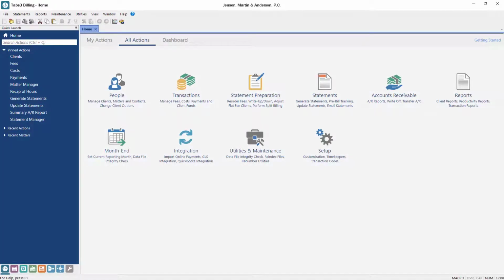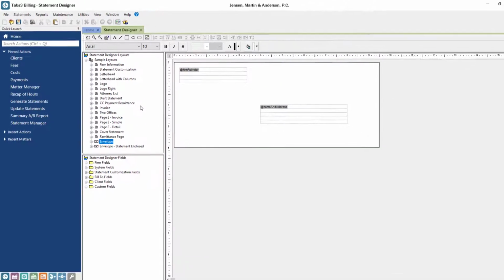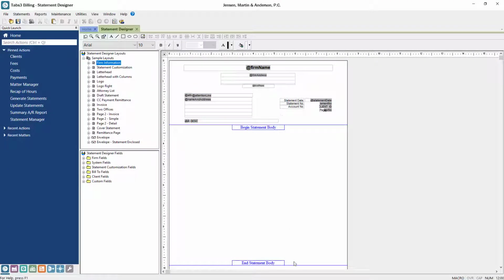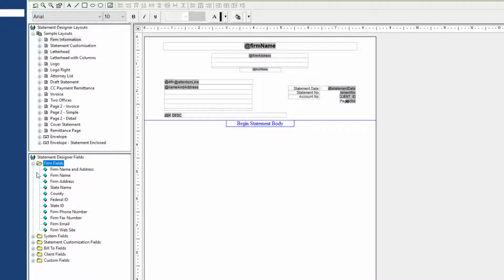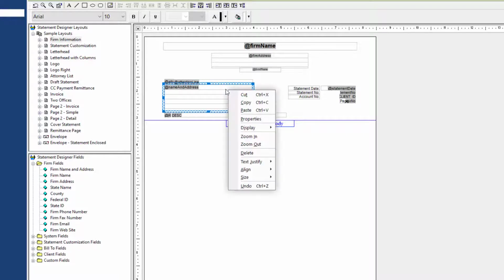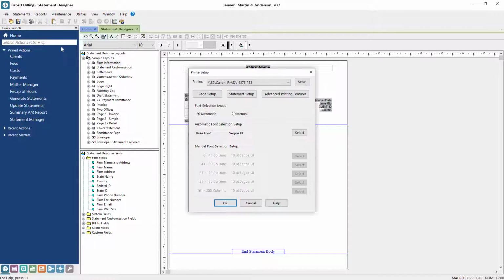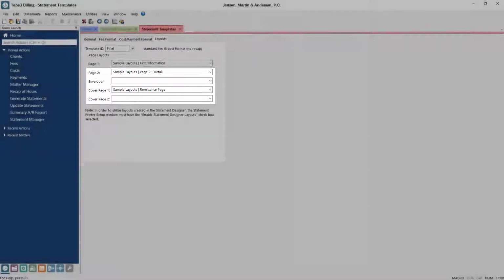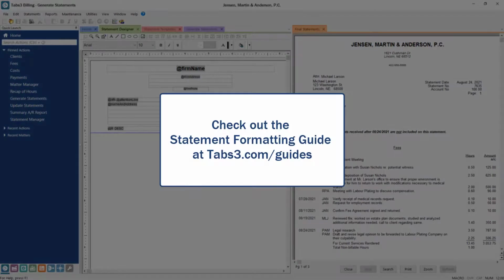Working with Statement Designer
See how the Statement Designer in Tabs3 Billing allows you to customize your invoices.